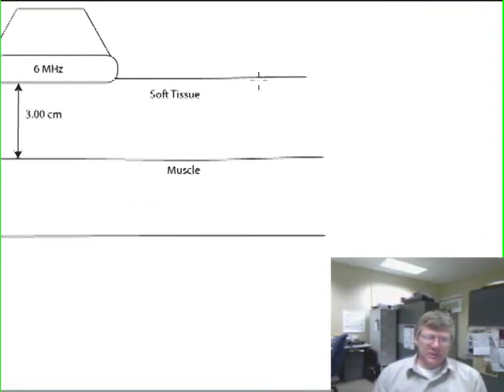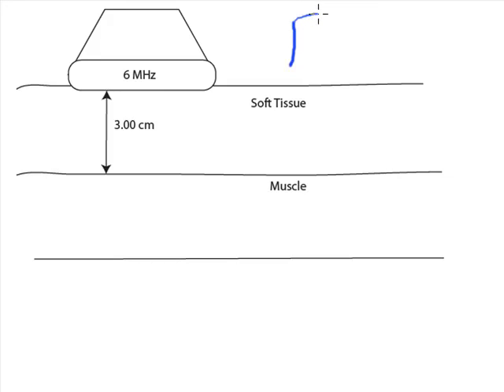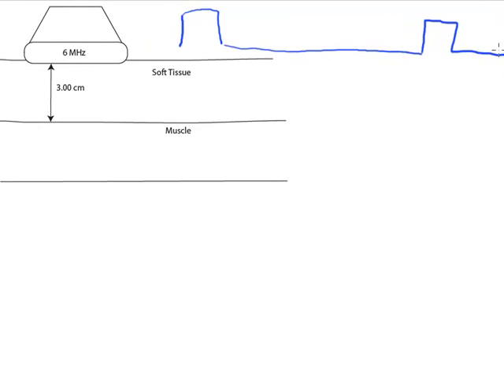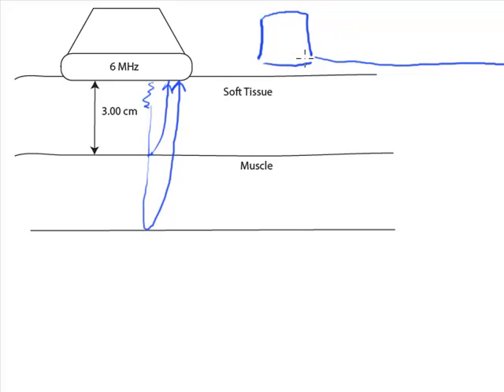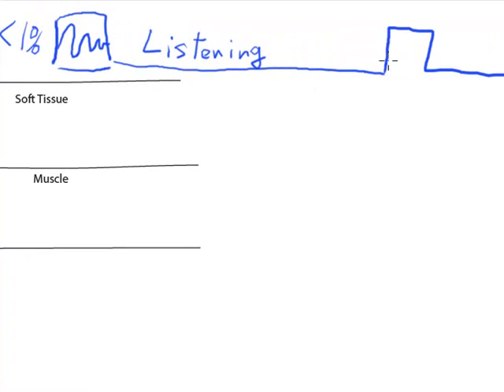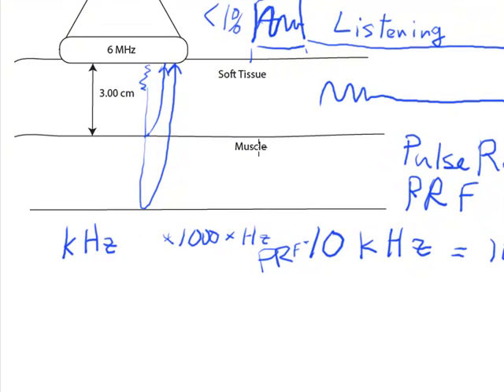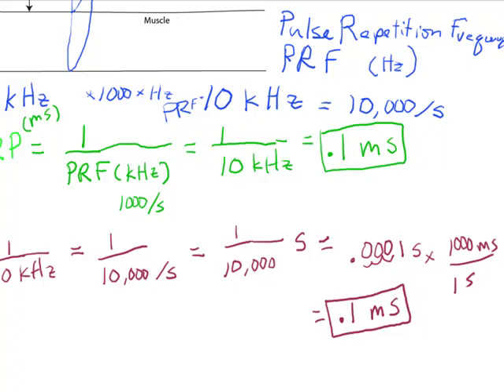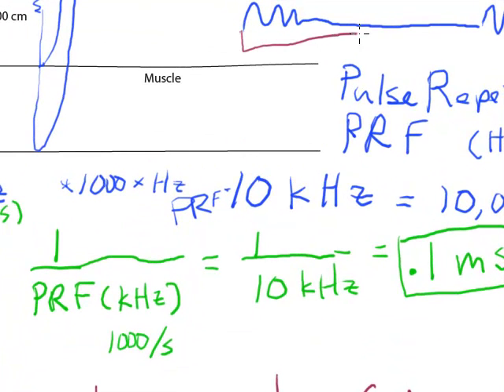Ultrasound Physics: PRF and PRP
This video describes pulse repetition frequency and demonstrates how to calculate pulse repetition period from pulse repetition frequency.